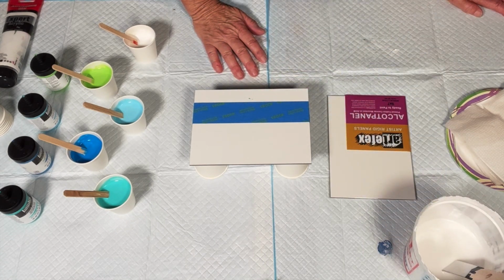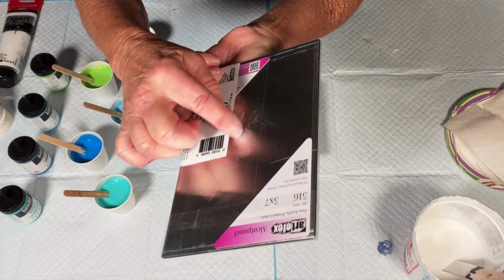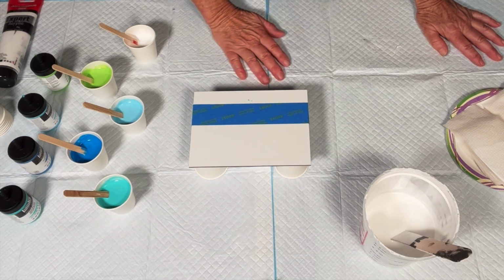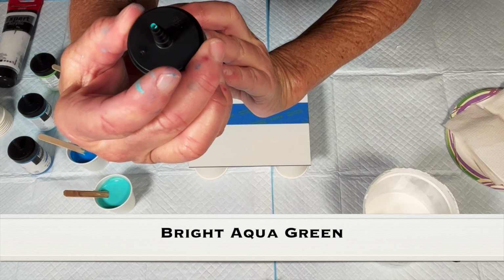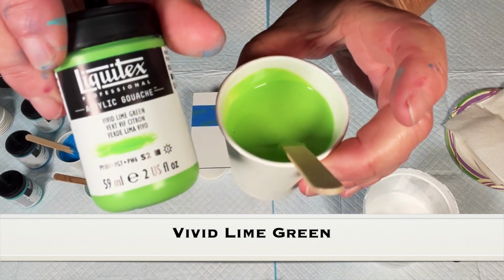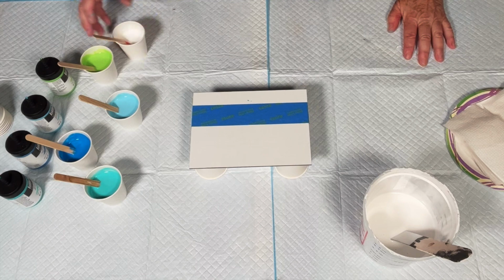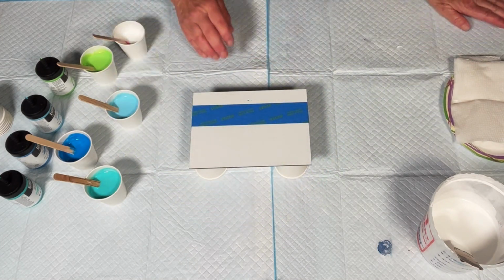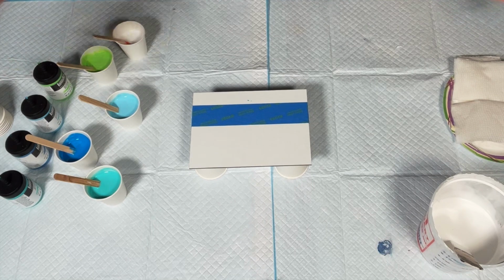Trying Out Some New Paint "Gouache" Acrylic Pour Painting, Flow Art, Fluid Art Technique,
Paints I used:
Liquitex Acrylis Gouache
Cerulean Blue
Bright Aqua Green
Light Blue Permanent
Vivid Lime Green

Amsterdam Titanium White mixed with one part paint two half parts Aussie Floetrol (used to swipe)

Base Coat Golden Fluid Titanium White